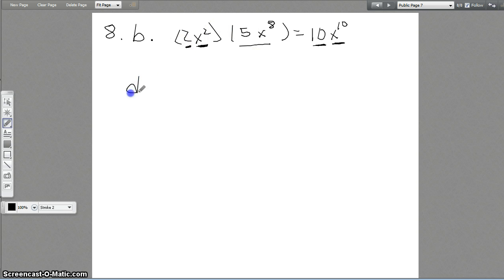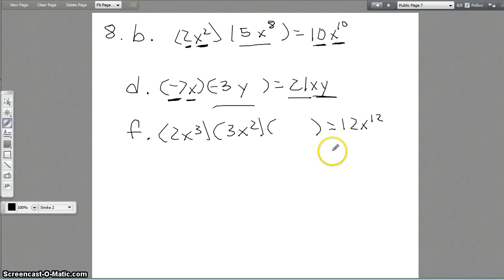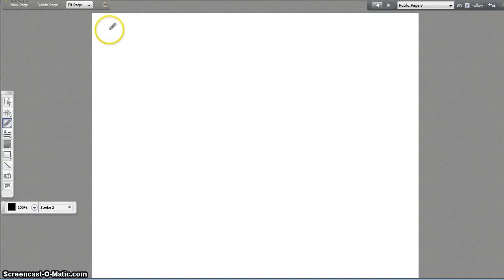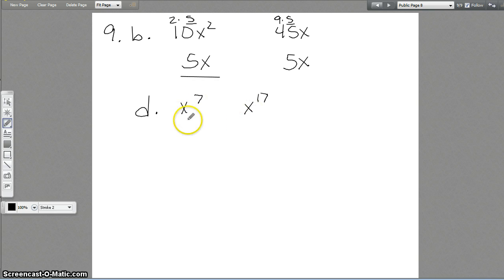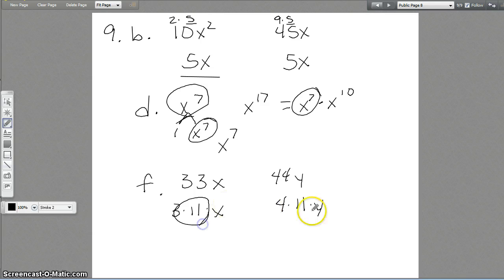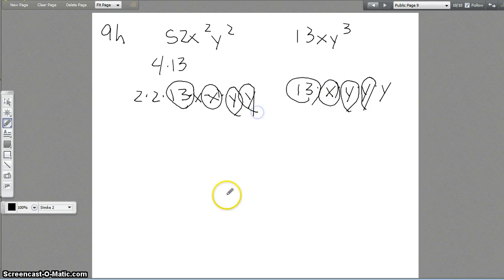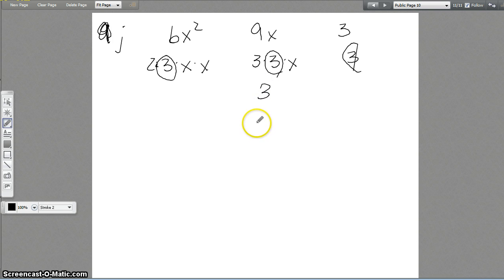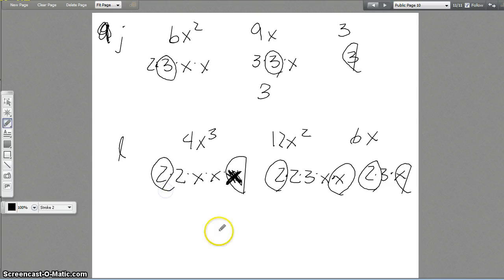jacobs chapter 10 lesson 2 part 2